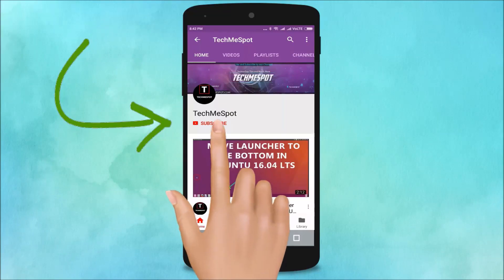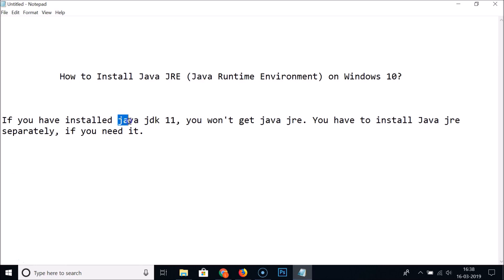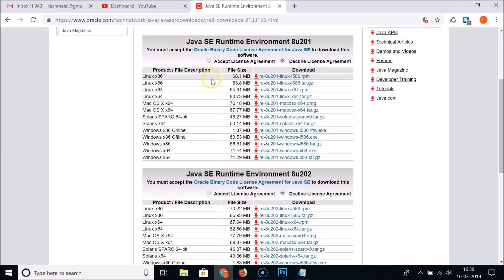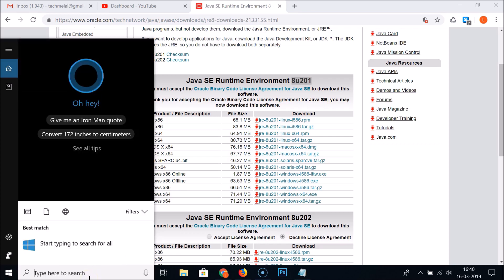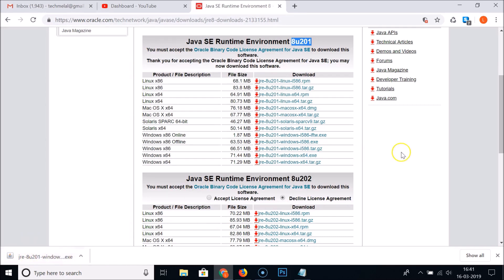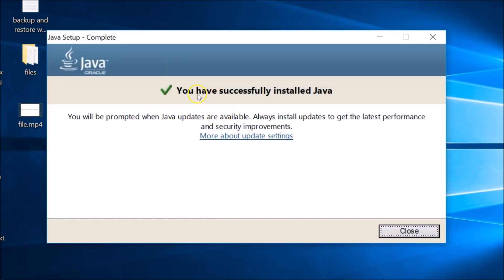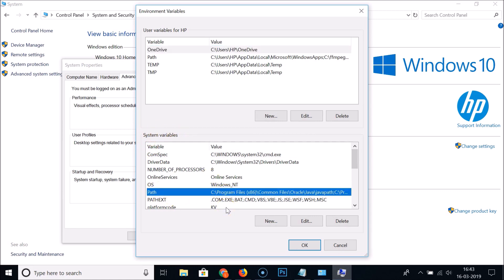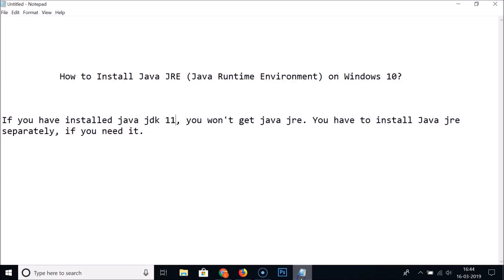How to Download and Install Java JRE (Java Runtime Environment) on Windows 10?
If you have not installed java JDK 11, install it by going to the tutorial below:-

If you have installed java jdk 11, you won't get java jre with that. You have to install java jre separately, if you need it.

and then do a search for 'Java JRE download'.

Step 3: Download the executable file of Java JRE for windows 10 64 bit by accepting the license agreement.

Step 4: After downloading, Double click on exe file, and follow the wizard to install it.

Setting up Environment Variable:-

Step 1: Go to control panel.

Step 2: Click on 'System and security', and then click on 'system'.

Step 3: Click on 'Advanced system settings', and then click on 'Environment variables'.

Step 4: Now, Under 'system variables', select the 'Path' variable, and then click on 'Edit'.

Step 5: Now copy the path of bin folder where you have installed the java JRE.

If you have installed in C drive, the path should be:-

C:\Program Files\Java\jre1.8.0_201\bin

Step 6: Now, go to 'path' variable in 'system variables', click on Edit.

Step 7: Click on 'New', and then paste the 'path of bin' folder.

It's done.